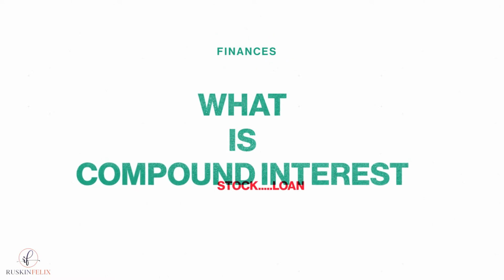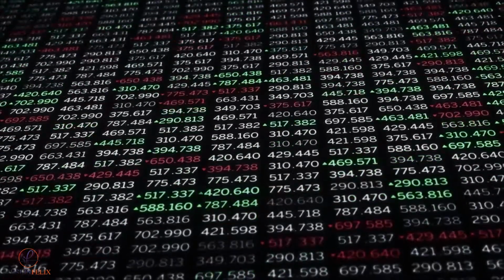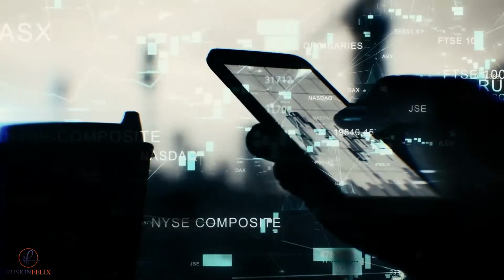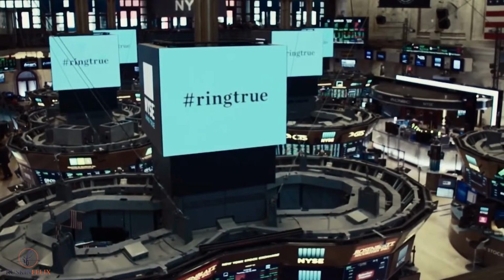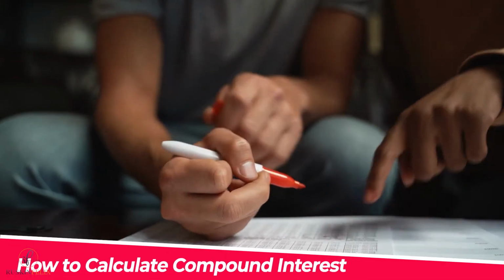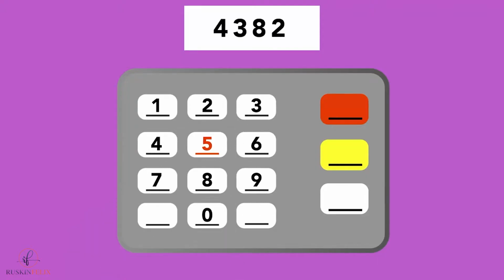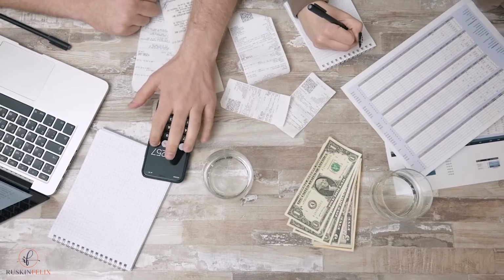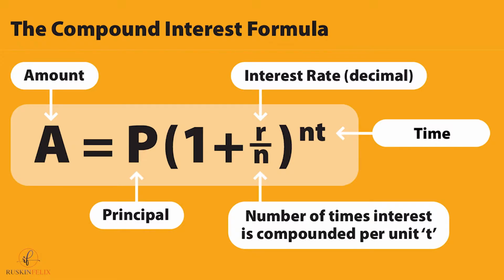What is Compound Interest | Ruskin Felix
This is not explicit advice to buy anyinvestments, please do your own research before investing as all asset classes have their own set of risks which can lead to partial or complete Capital Loss..**